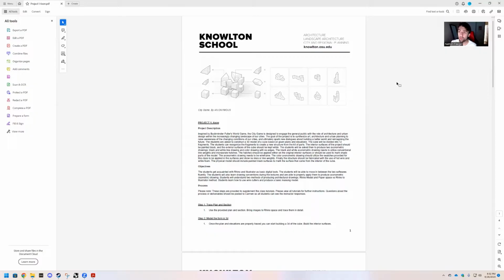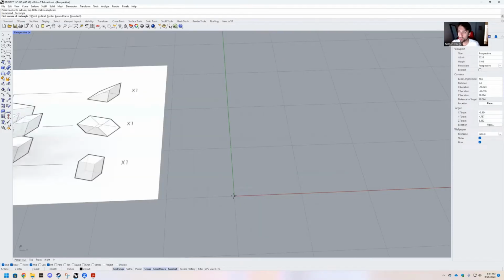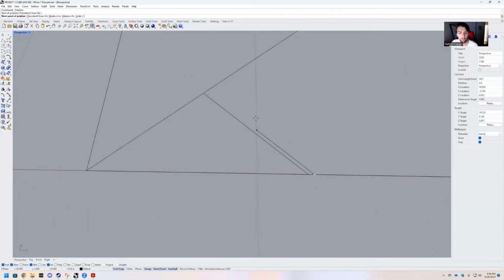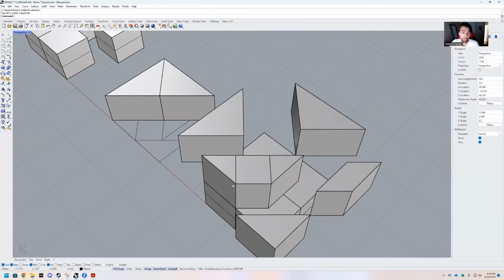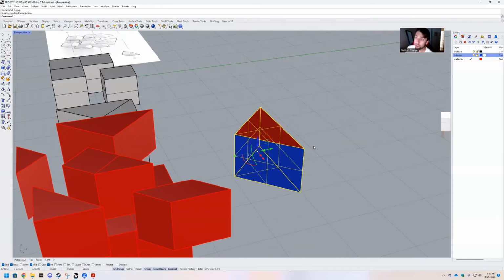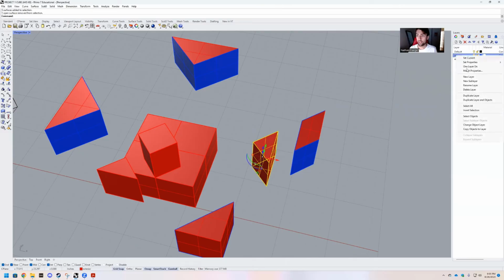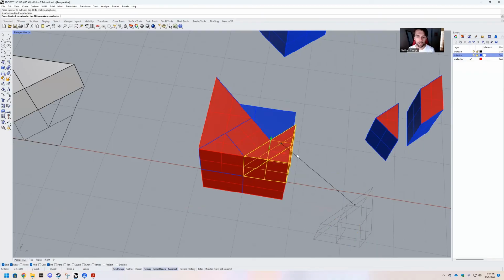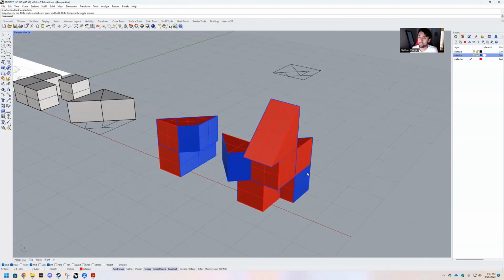CREATING YOUR CUBES!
Here is where we begin Project 1!